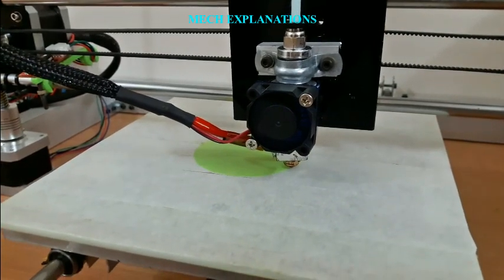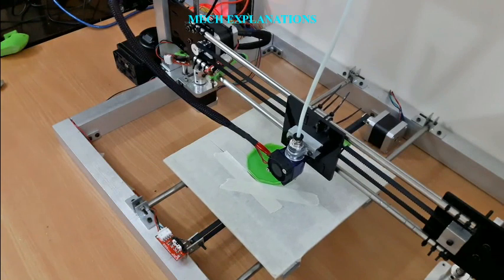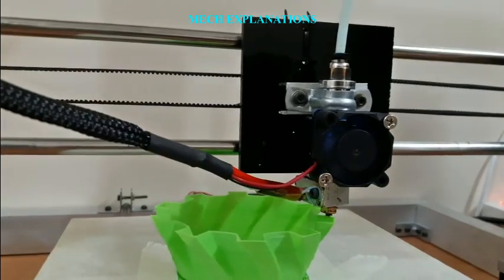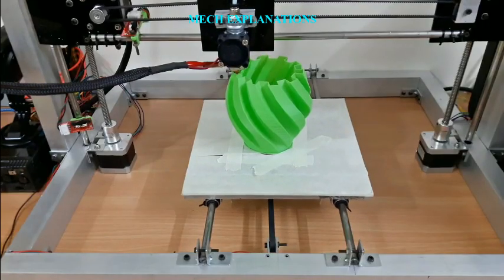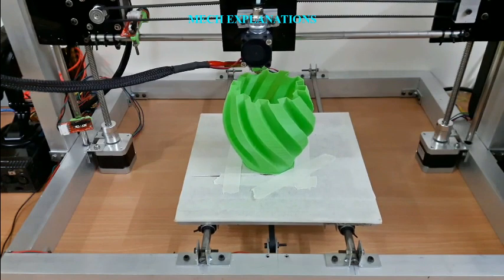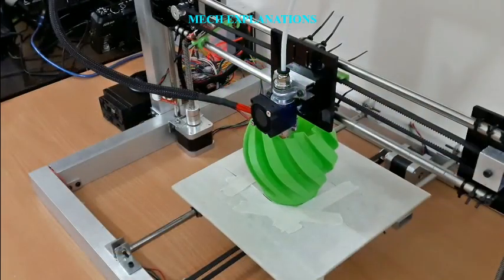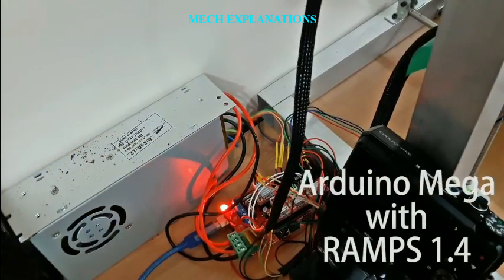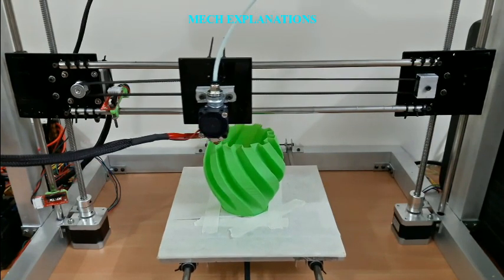Fused Filament Fabrication ✔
this video is all about the term Fused Filament Fabrication under mechanical engineering .

Fused Filament Fabrication | 3D Printing :

let  us  learn about  Fused  filament  fabrication

Fused  filament  fabrication  is  a  3D  printing  process  that  uses  a continuous  filament  of  a  thermoplastic  material.

This  is  fed  from  a  large  coil,  through  a  moving,  heated  printer extruder  head.

Molten  material  is  forced  out  of  the  print  head's  nozzle  and  is deposited  on  the  growing  workpiece.

The  head  is  moved,  under  computer  control,  to  define  the  printed shape.

Usually  the  head  moves  in  layers,  moving  in  two  dimensions  to deposit  one  horizontal  plane  at  a  time,  before  moving  slightly upwards  to  begin  a  new  slice.

The  speed  of  the  extruder  head  may  also  be  controlled,  to  stop  and start  deposition  and  form  an  interrupted  plane  without  stringing  or dribbling  between  sections.

Fused  filament  fabrication  was  coined  by  the  members  of  the  RepRap project  to  give  a  phrase  that  would  be  legally  unconstrained  in  its use,  given  patents  covering  fused  deposition  modeling  .

Fused  filament  printing  is  now  the  most  popular  process  (by  number of  machines) for  hobbyist-grade  3D  printing.

As  other  techniques,  such  as  photopolymerisation  and  powder  sintering, may  offer  better  results  at  greater  cost,  they  still  dominate commercial  printing.

The  3D  printer  head  or  3D  printer  extruder  is  a  part  in  material extrusion-type  printing  responsible  for  raw  material  melting  and forming  it  into  a  continuous  profile.